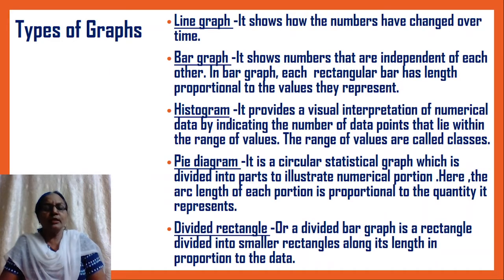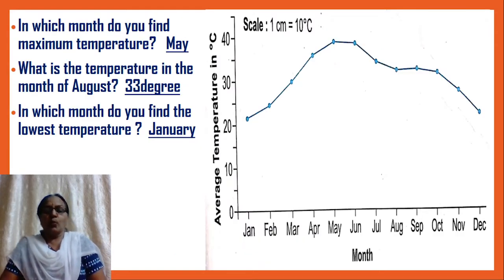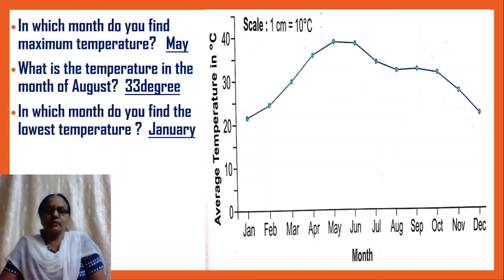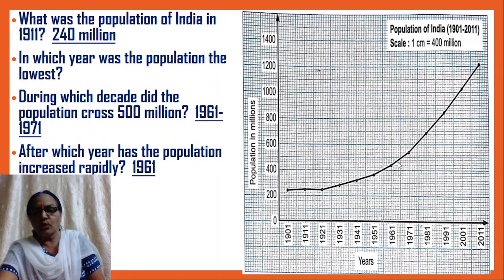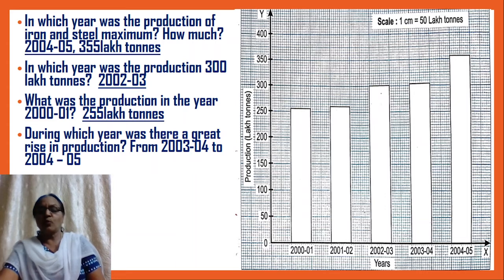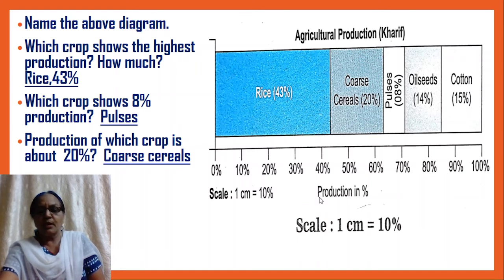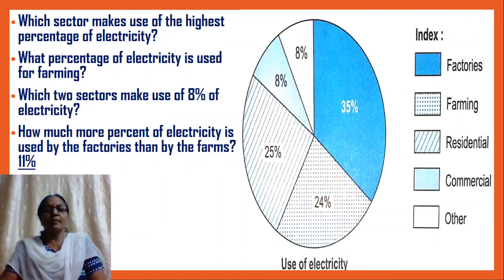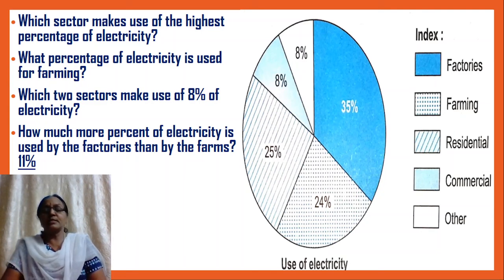Class 10 | Geography Graph Reading Part 2